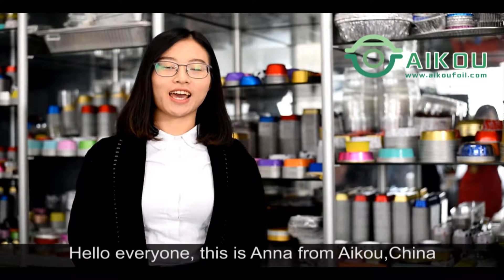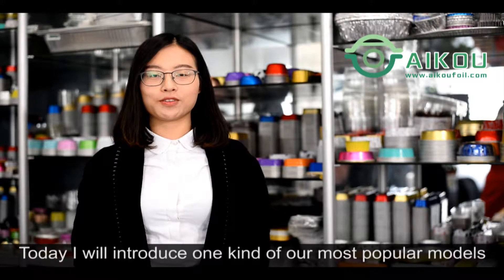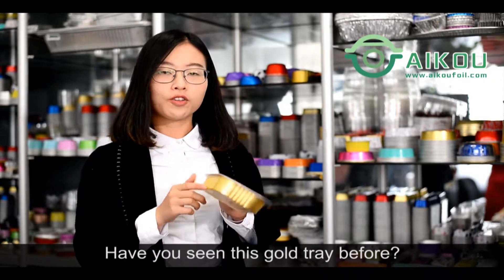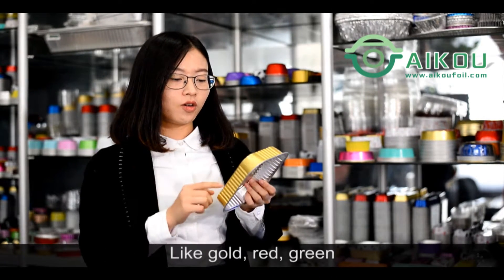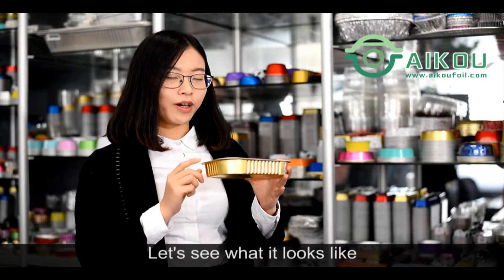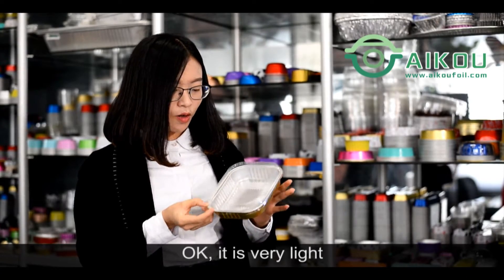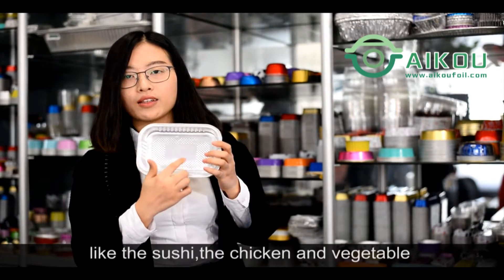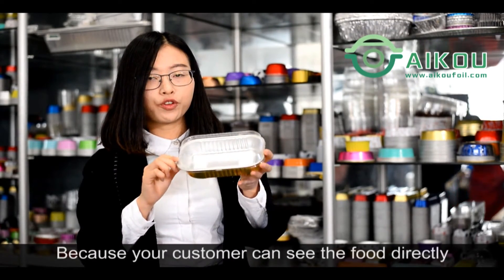Custom color aluminum foil food tray China supplier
Introduce about disposable aluminum foil food tray.
Aluminum foil food container China factory.